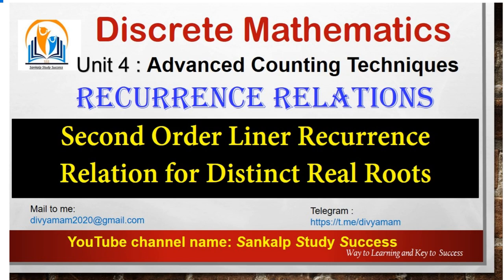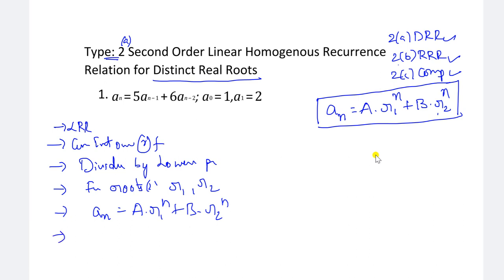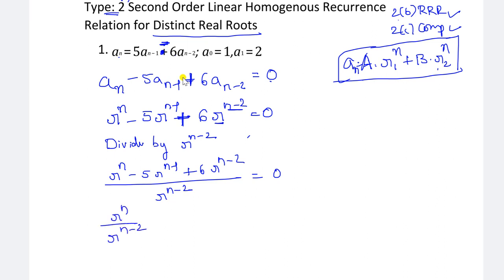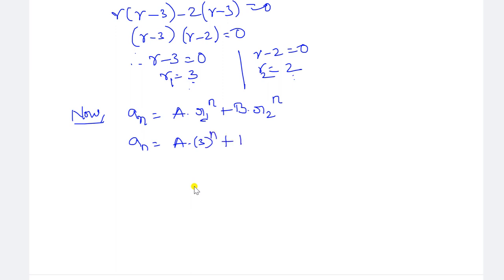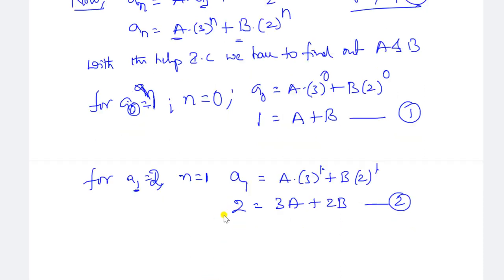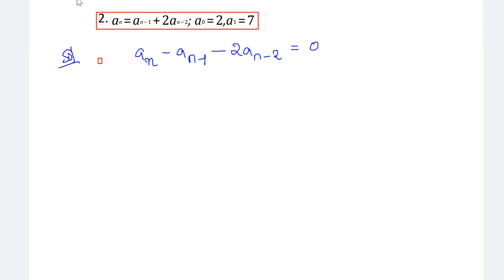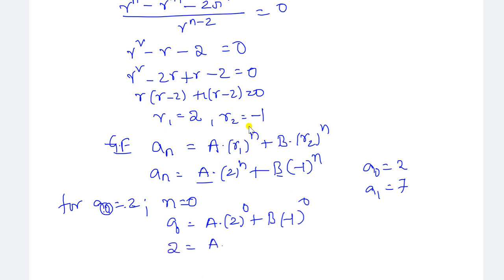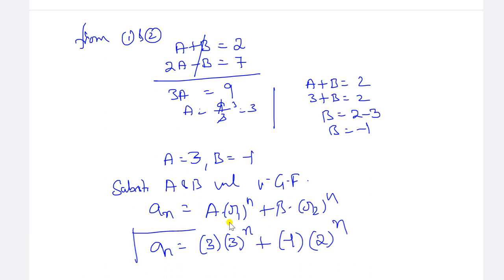3.Second Order Linear homogeneous Recurrence Relation Distinct Real Roots || Discrete Mathematics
Hello Viewers,
In this session I explained Second Order Linear Homogeneous Recurrence Relations from Discrete Mathematics for CSE and IT.
Please fallow classes regularly, I will explain all topics in detail manner which will be help to your semester exam preparation. And also I explain structure of answer writing for every question so that you can score good marks in Semester Exams.

For Logical Reasoning:
Number Series - Logical Reasoning - Lecture 1 in telugu - YouTube

By
SankalpStudySuccess